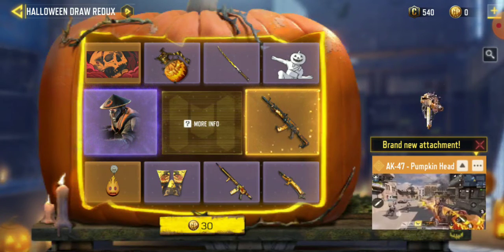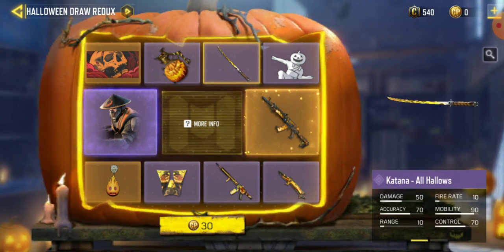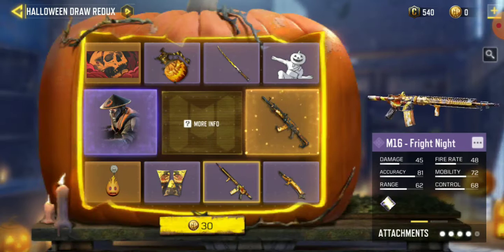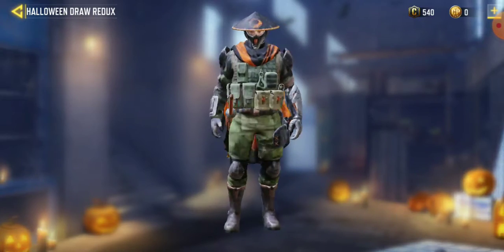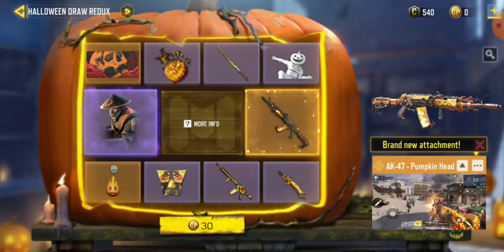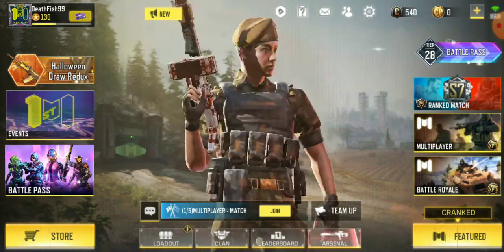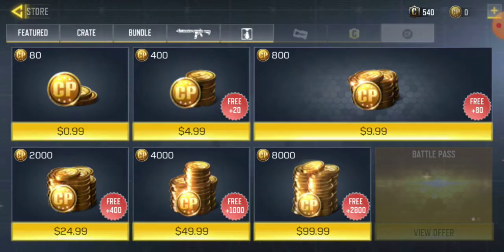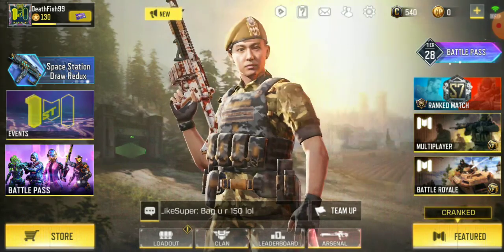cod mobile new lucky Draw in game now plz take a look and help me out for it plz.